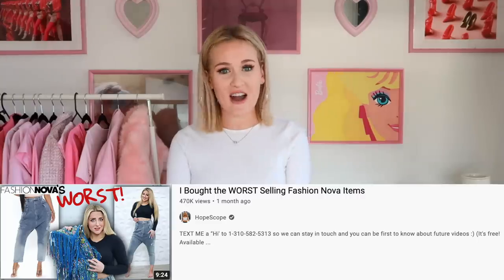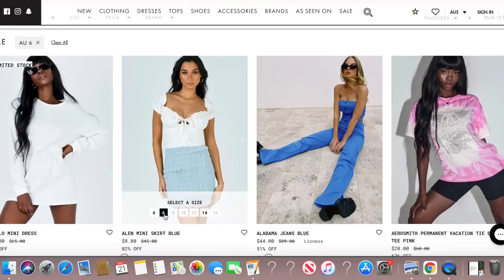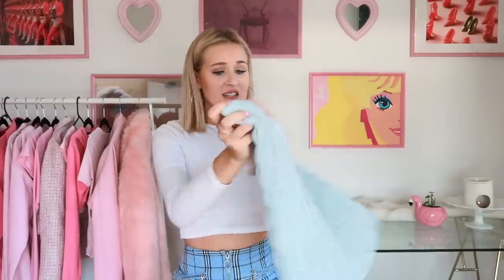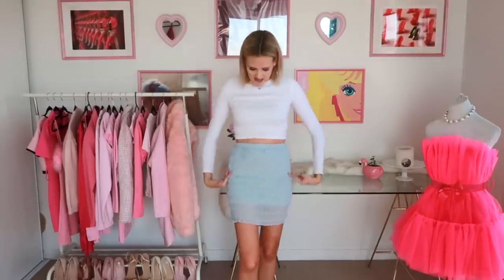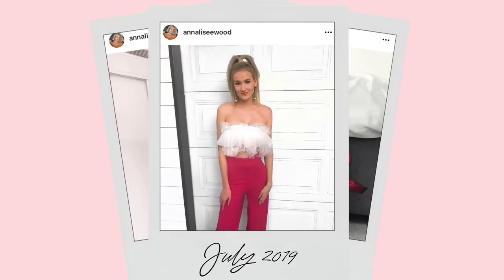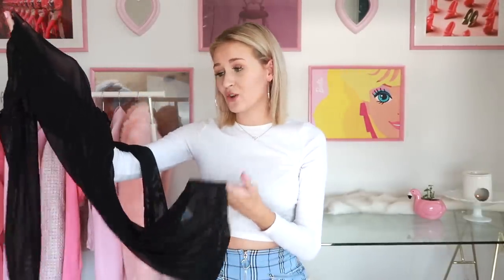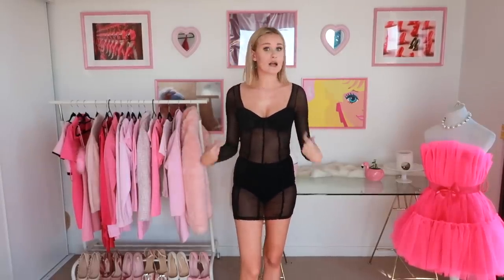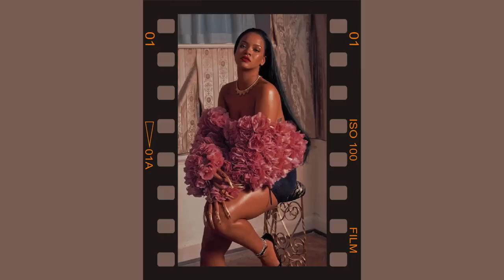I BOUGHT THE WORST SELLING ITEMS ON PRINCESS POLLY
HEY FRIENDS!
I love Princess Polly as they always sell the trendiest clothes, so I was wondering what were the items NO ONE wanted from Princess Polly...obviously not sponsored.

Links to items:
MY OUTFIT
White long sleeve top
Blue plaid skirt
Aries necklace
Silver hoops

Testing fashion lifehacks from TikTok

I bought the worstselling items on PrincessPolly

I love you so so much
xoxo
Annalise